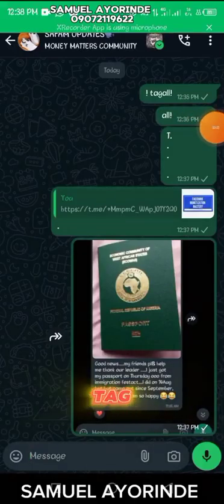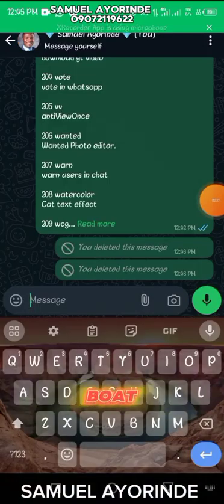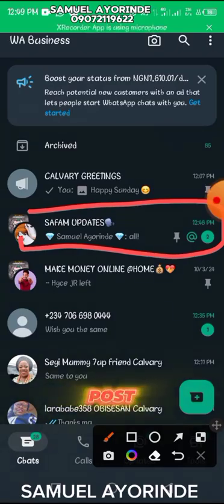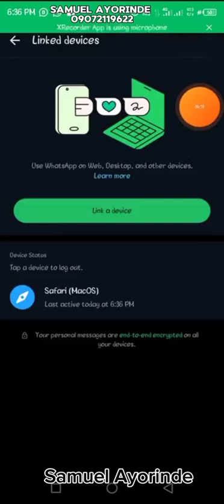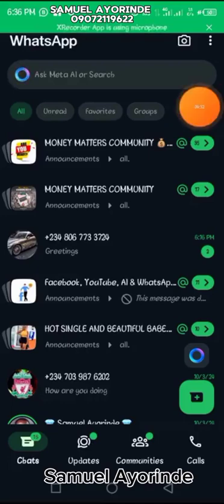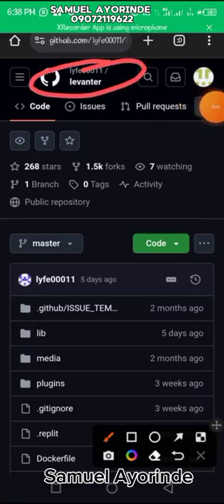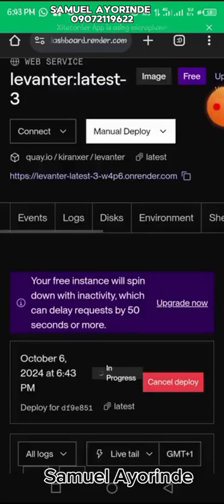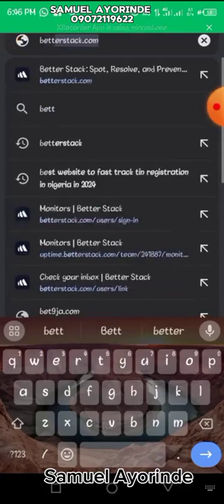HOW TO TAG EVERYONE IN A WHATSAPP GROUP: Easy Steps"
Learn how to tag everyone in a WhatsApp group with ease!

 In this tutorial, we'll show you the simple steps to tag all members in a WhatsApp group.

 Whether you're an admin or a member, this video will help you master WhatsApp group messaging.

Topics covered:

- Tagging everyone in a WhatsApp group
- WhatsApp group messaging tips
- WhatsApp group management
- Tagging all members at once

1. Tag everyone in WhatsApp group
2. WhatsApp group tagging
3. WhatsApp group messaging
4. How to tag all in WhatsApp group
5. WhatsApp group chat
6. WhatsApp tagging feature
7. WhatsApp group management
8. Tag everyone at once WhatsApp
9. WhatsApp group messaging tips
10. WhatsApp group communication
11. WhatsApp group notification
12. Tag all members WhatsApp group
13. WhatsApp group settings
14. WhatsApp group admin
15. WhatsApp group messaging tricks
16. WhatsApp group tag everyone
17. WhatsApp group conversation
18. WhatsApp group messaging hacks
19. Tag everyone WhatsApp iPhone
20. Tag everyone WhatsApp Android
21. WhatsApp group messaging tutorial
22. WhatsApp group guide
23. WhatsApp group tips
24. WhatsApp group messaging best practices
25. WhatsApp group collaboration
26. WhatsApp group coordination
27. WhatsApp group messaging solutions
28. Tag all WhatsApp group members
29. WhatsApp group messaging automation
30. WhatsApp group efficiency

1.
2.
3.
4.
5.
6.
7.
8.
9.
10.
11.
12.
13.
14.
15.
16.
17.
18.
19.
20.
21.
22.
23.
24.
25.
26.
27.
28.
29.
30.